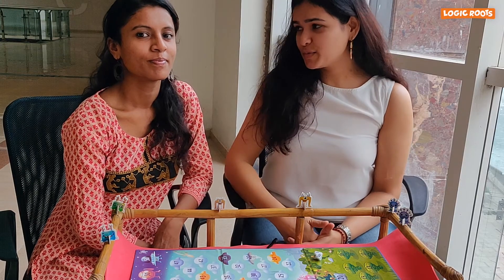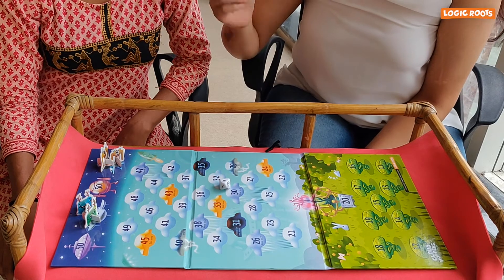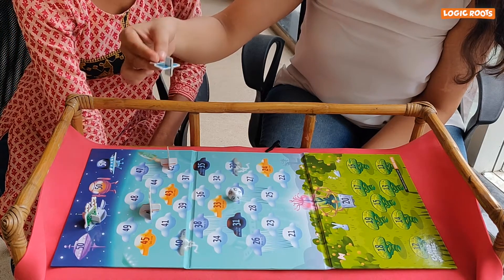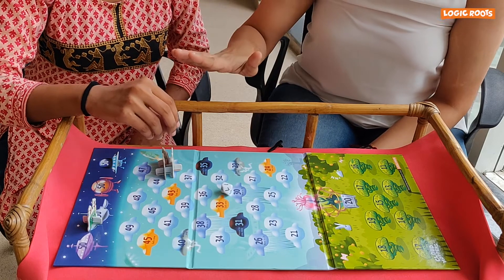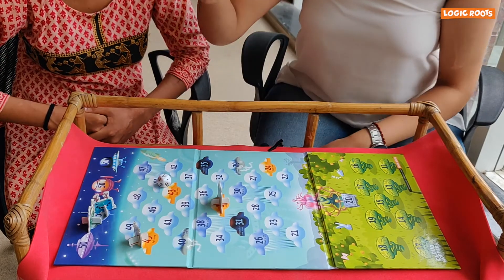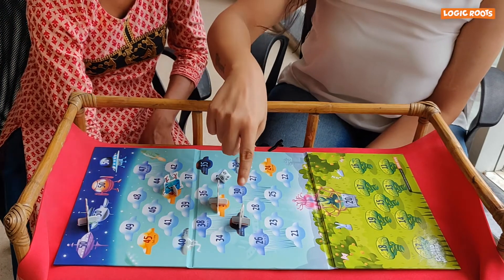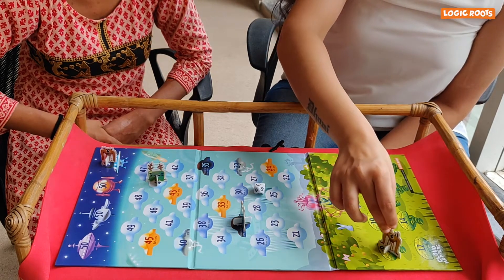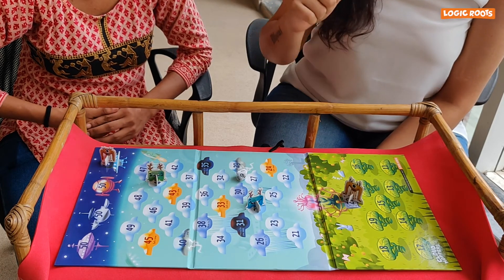How to play subtraction alien game: CLOUD HOPPERS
FUN FAMILY GAME

Aliens are in search of magical Cyta flower. Team up with kids to find the flower as you jump through clouds, lightning and beat other aliens in this fun chase game.

MATH SKILLS

This is an addition and subtraction game for grade 1 grade 2, grade 3 and up. Math facts game is perfect for kids 6 years and up. Boys and girls.

LIFE SKILLS

Kids build 3 key life skills as including planning, flexibility, and patience. This board game for kids is a great STEM toy building core math skill.

EASY START

Gameplay is kept very simple for this math game for kids. They need to know addition and subtraction of 1 and 2 digit numbers.

AGE

This kids board game is the best gift for kids age 6 years and up.
Kids will love the spaceships, aliens and the clouds and grass. Kids would want to play this again and again.